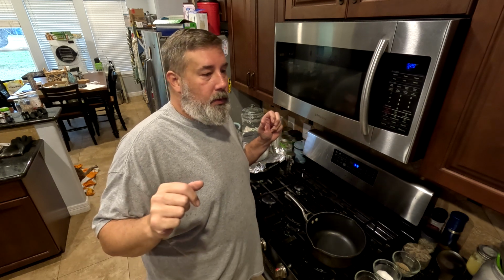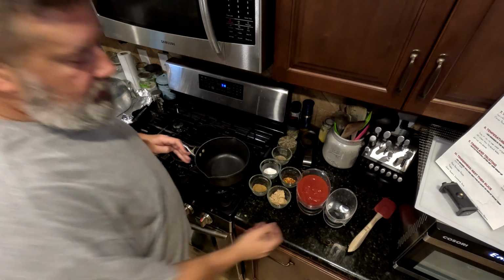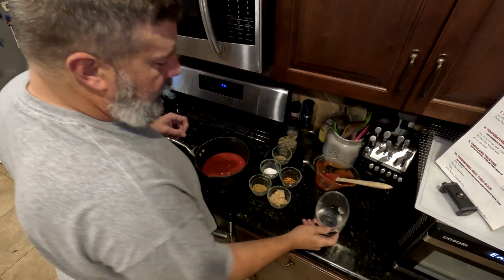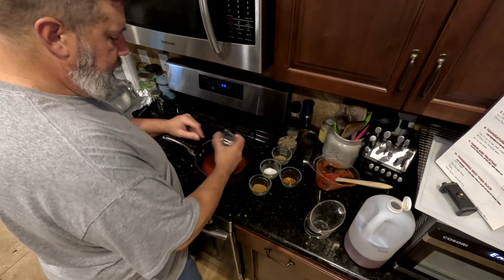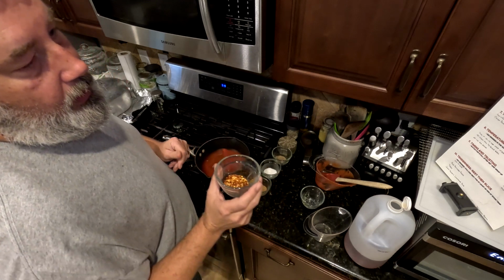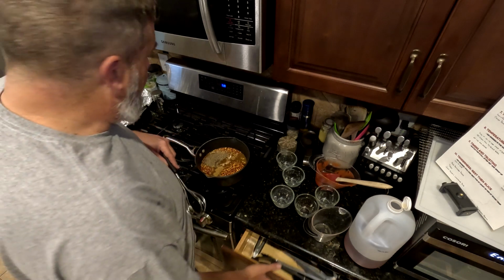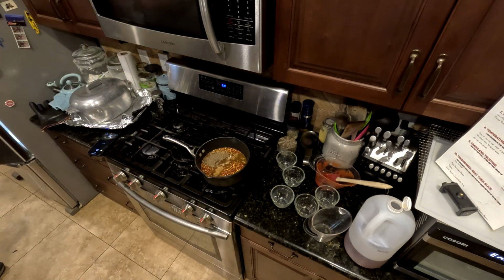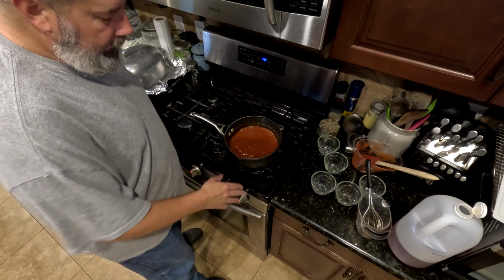How To Make the Best BBQ Sauce You Have Ever Tasted!!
Best BBQ Sauce Ever

1. medium/large pot
2. 1 3/4 cups of Ketchup
3. 1/2 cup of water
4. 1/2 cup apple cider vinegar
5. 3 tablespoons of Brown Sugar
6. 1 tablespoon of red pepper flakes
7. 1 tablespoon of ground cumin
8. 1 1/2 teaspoons of salt
9. 1 1/2 teaspoons of ground black pepper
10. (Optional Worchstershire 2 dashes)
mix all together and bring to a low boil / then simmer for 5 mins and let cool

Other Items
Cajun 2 step seasoning
Injector small
1/2 gallon 4 injector